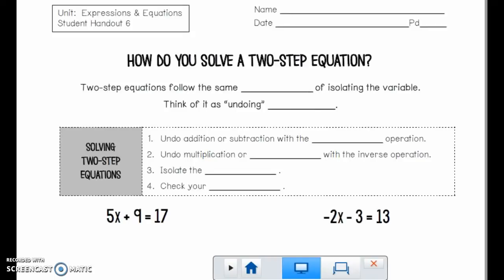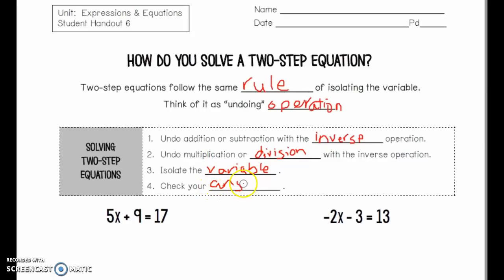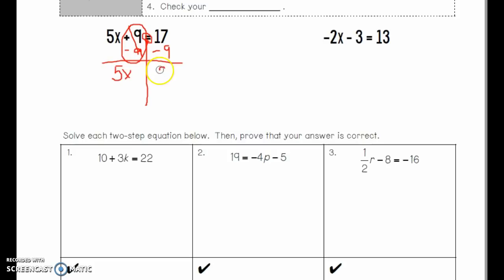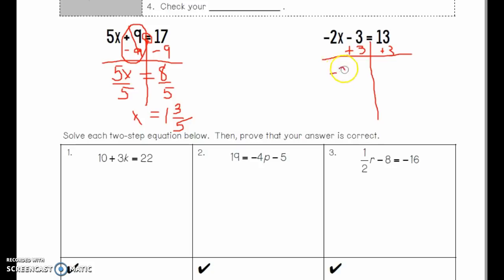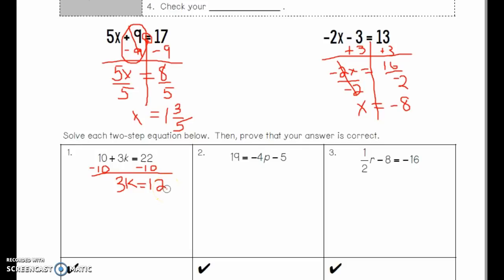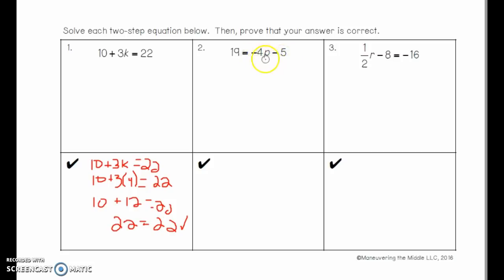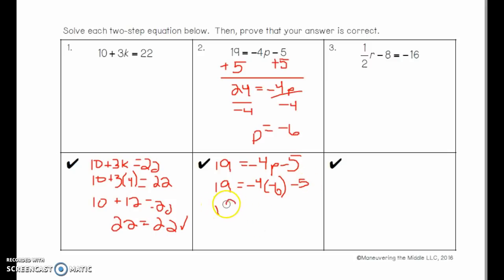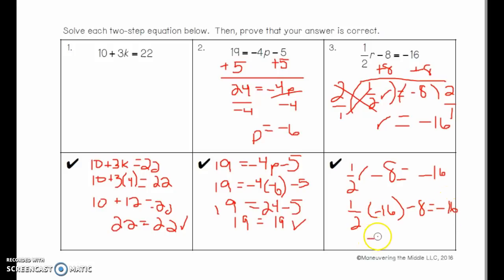How Do you Solve Two-Step Equations?